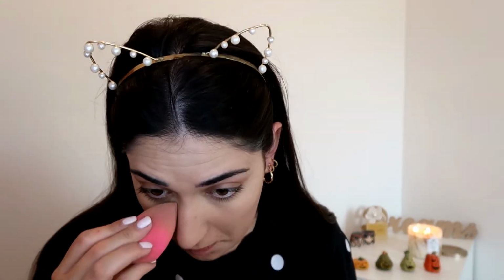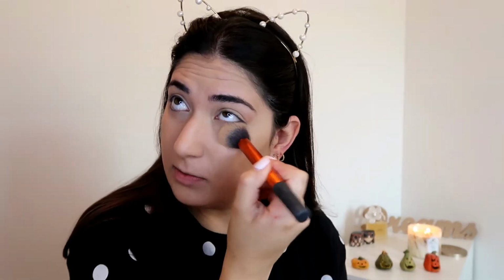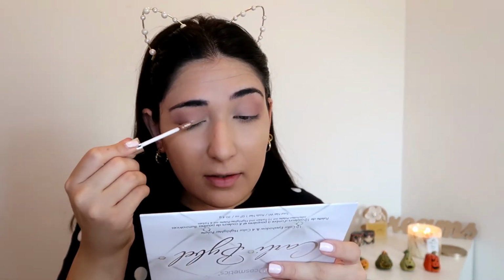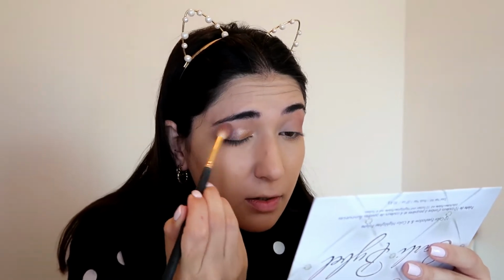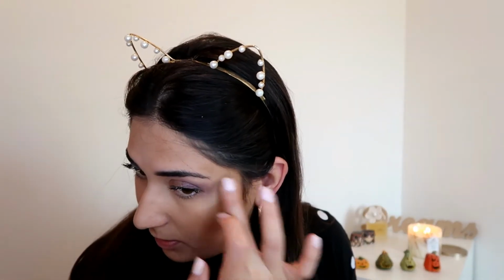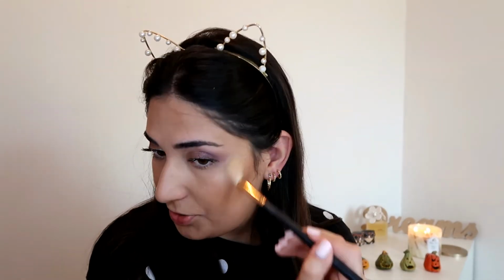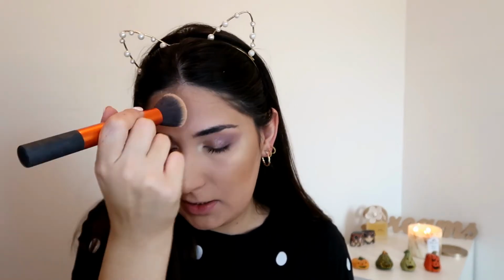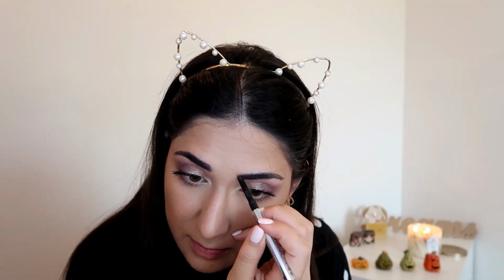FULL FACE OF MAKEUP I BOUGHT, BUT DON'T USE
new videos are up every week!

HEY EVERYONE!
I hope you will enjoy this new makeup tutorial, which is a FULL FACE OF MAKEUP I BOUGHT BUT DON'T USE!

maybelline FIT me concealer

IL makiage concealer - BFF (couldn't get into their website for some reason)

Lilah B. bronzer

Marc jacobs cream highlighter

brushes I've used:
for the eyes:
Morphe R36 + R37

for my face:
ELF powder brush
beauty blender